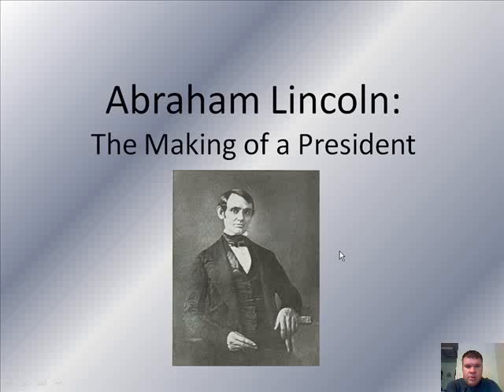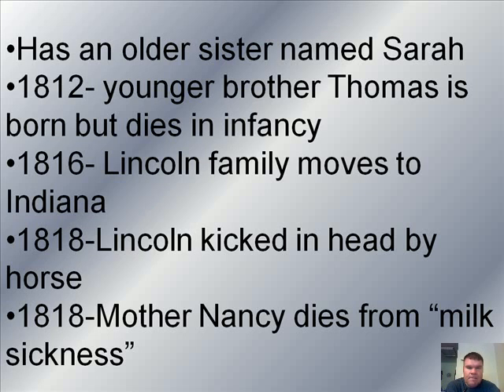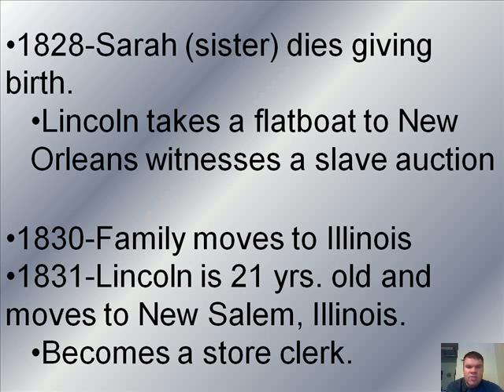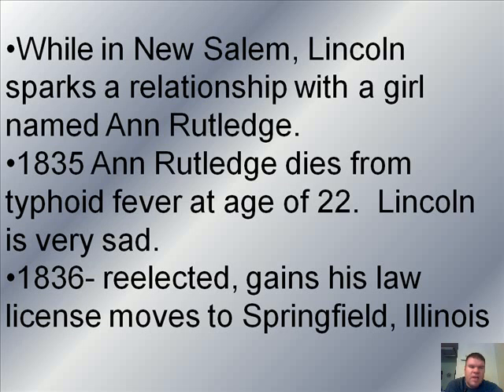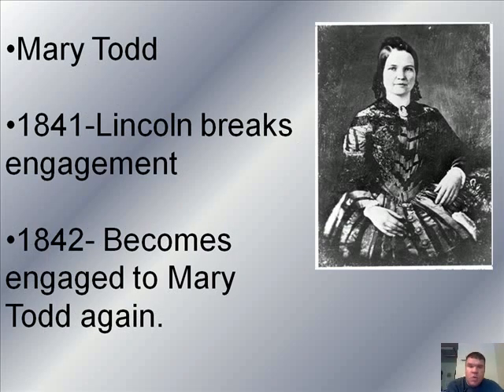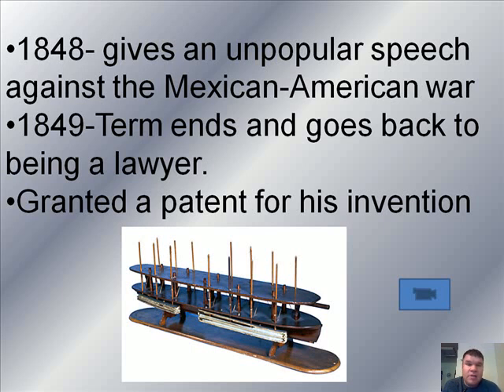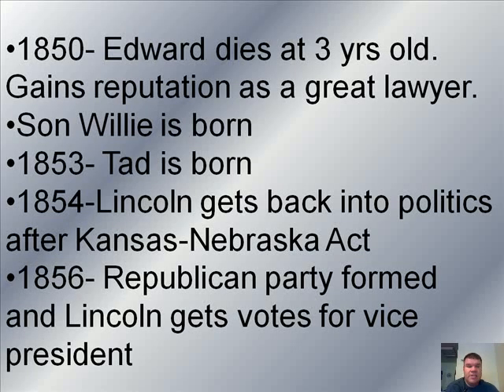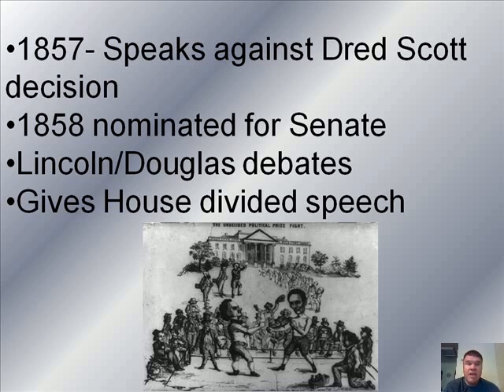Abe Lincoln Bio